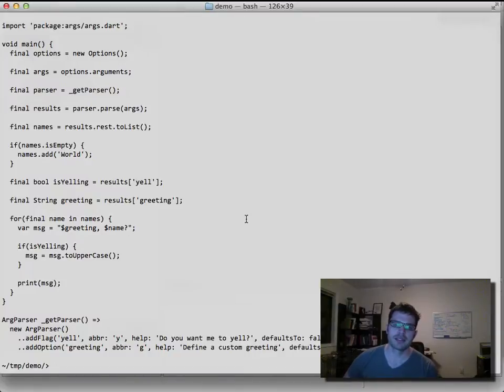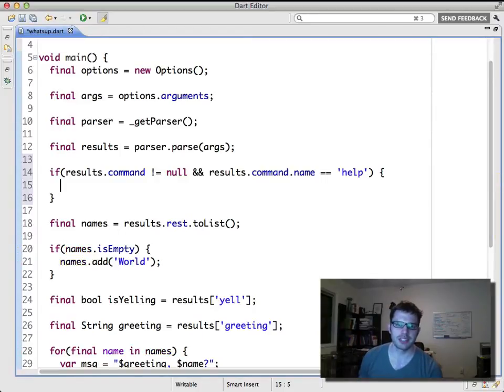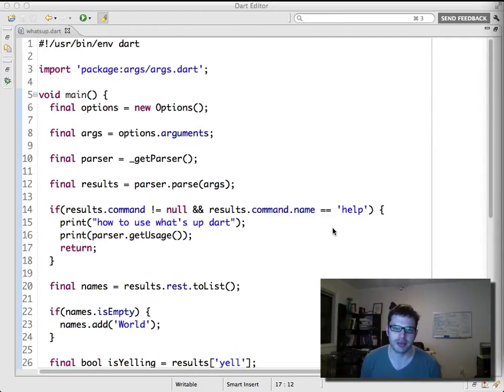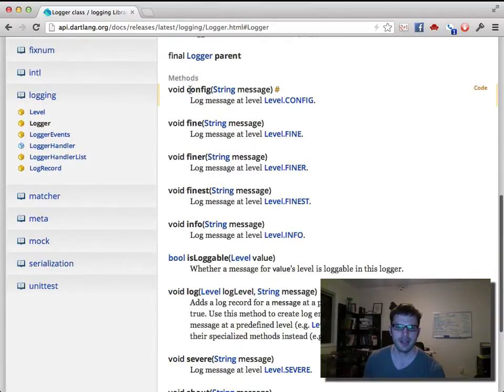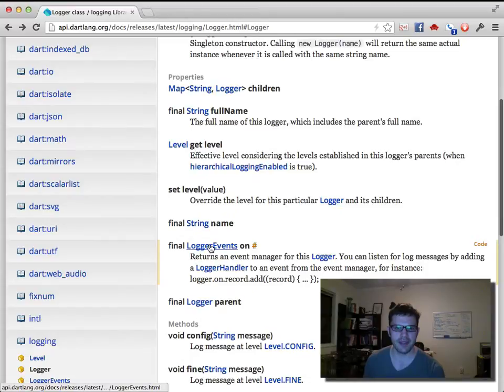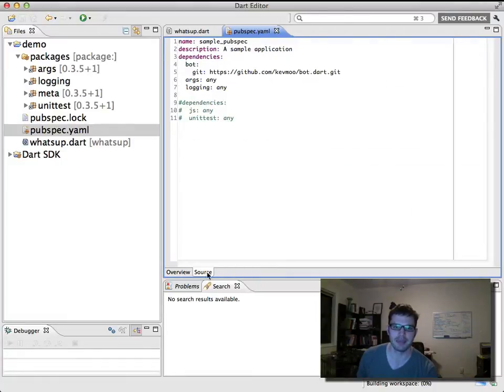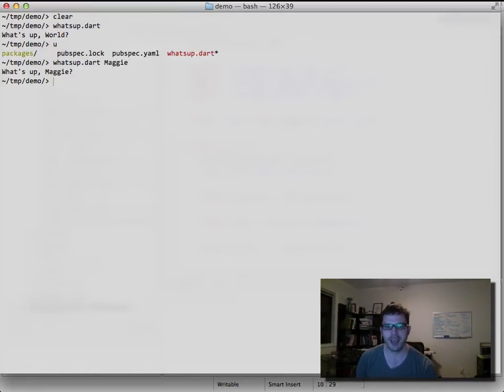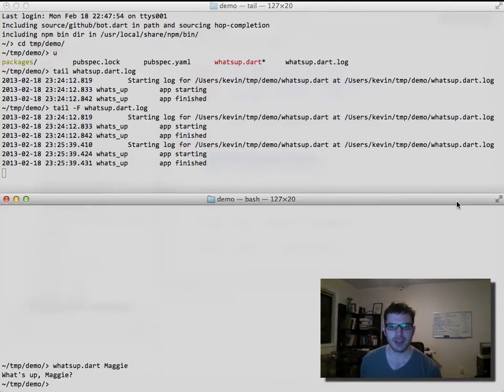Dart in the Shell, Part 4 (2013)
2021 update: this video is very outdated. Lots of content here has changed. Viewer be warned!

Using abbreviations, defining commands, and print usage with the Args library.
Using logging to replace print as a way to record events in your application.
Importing a package using git.
Using 'enableScriptLogListener' from the Dart Bag of Tricks to write all application log records to a default log file.
Using 'tail -F' in the unix shell to watch changes to a file.